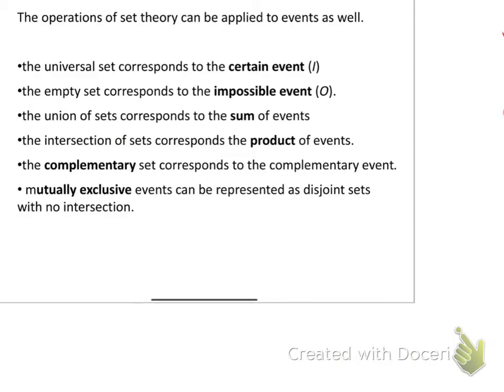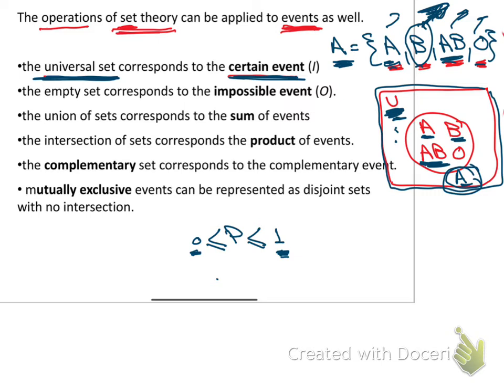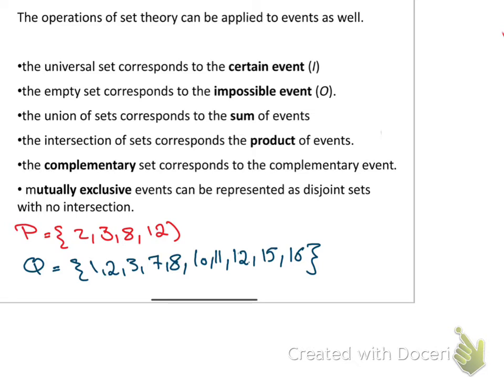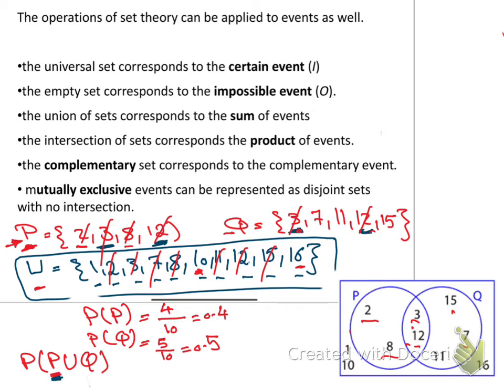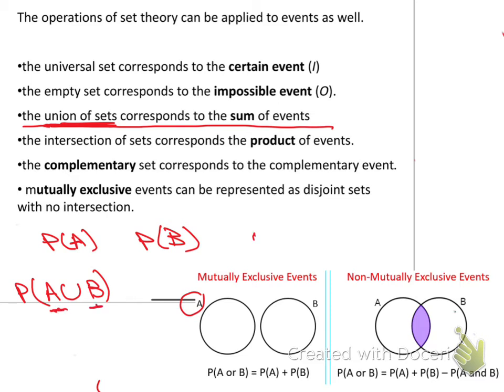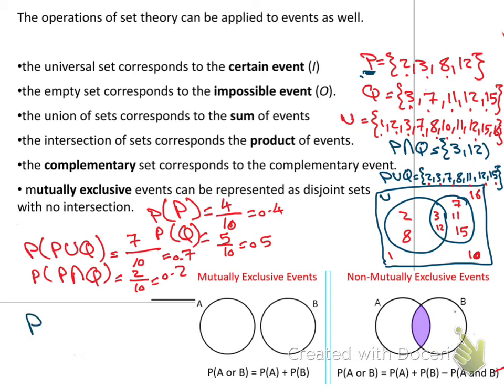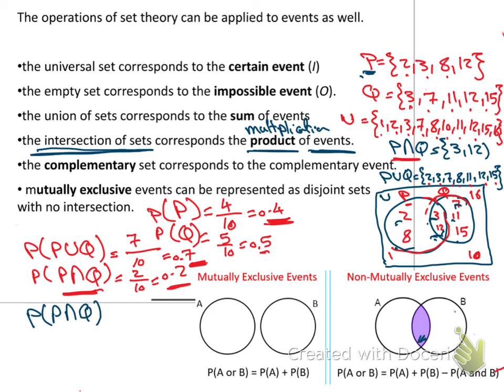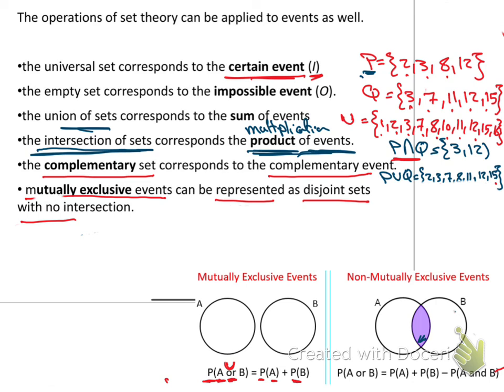Biostatistics, UniDeb. File2_Part 4: : Sets & Probability, Mutually Exclusive Sets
Biostatistics:Part 4: Sets & Probability, Mutually Exclusive Sets

(Debrecen University Faculty of General Medicine, Dentistry, Vet. and Pharmacy Notes).